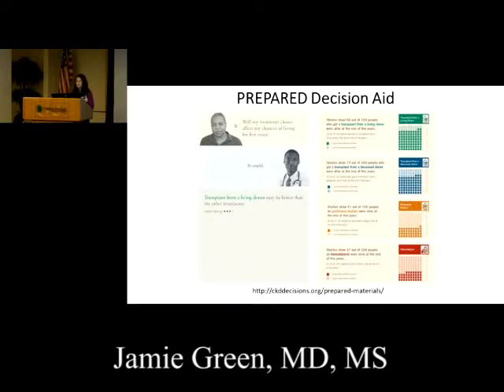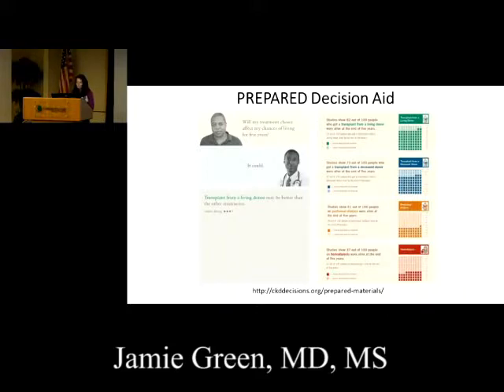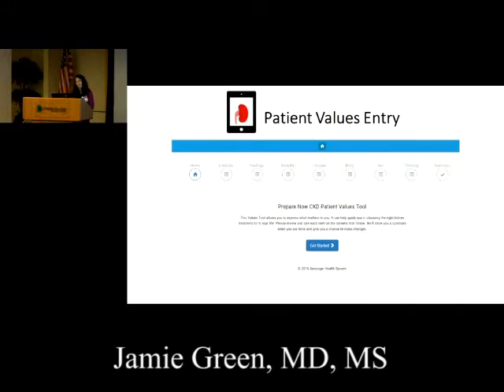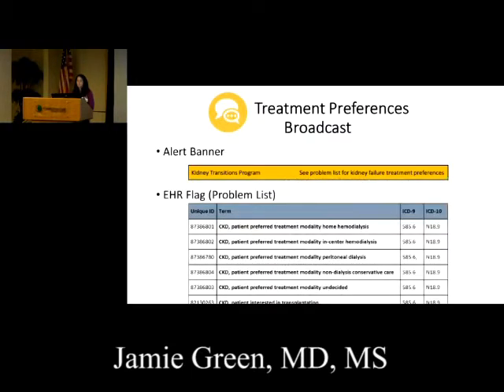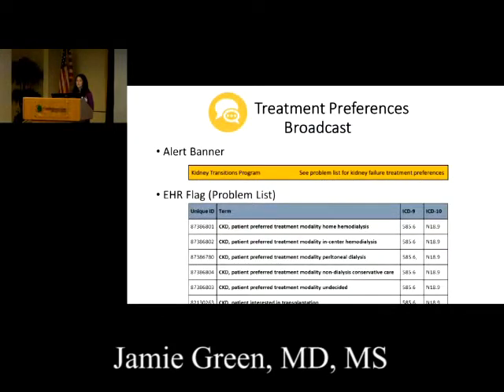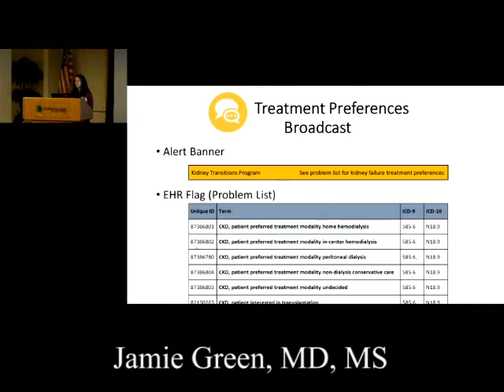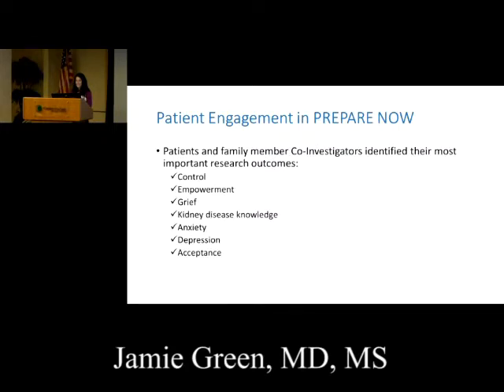Jamie A. Green (2 of 2)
Jamie A. Green, MD, MS, Nephrologist & Clinical Investigator (Geisinger Health System).

"PREPARE NOW: Putting Patients at the Center of Kidney Care"